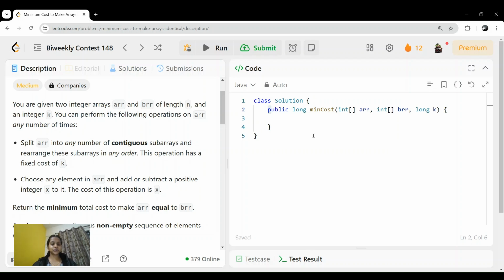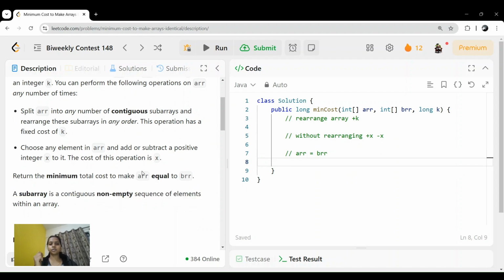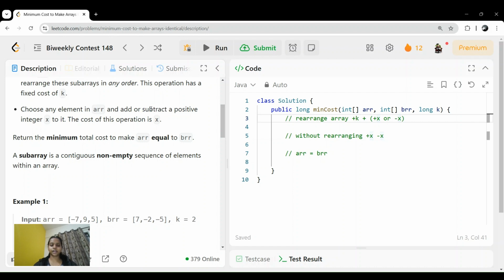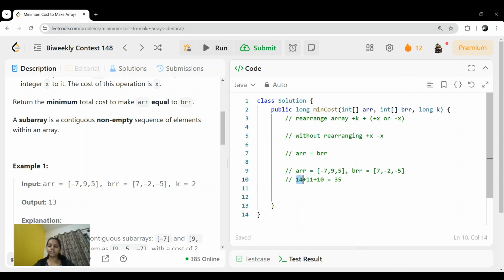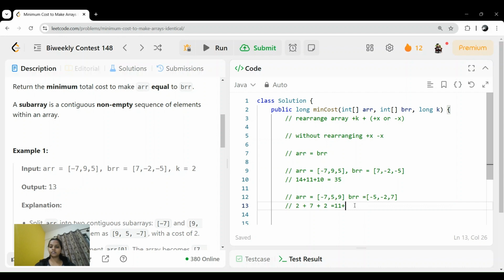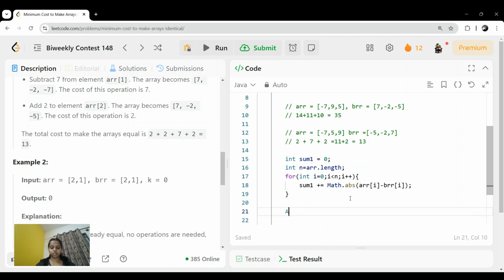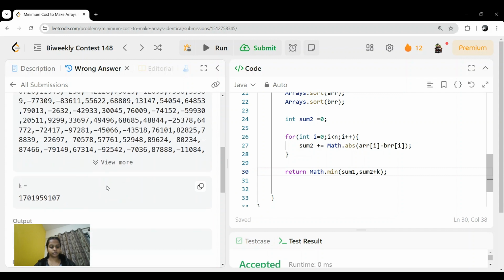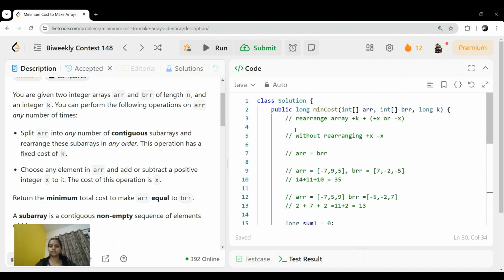Leetcode | 3424 Minimum Cost to Make Arrays Identical | Java | Simple Approach | BiWeekly Contest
3424  Minimum Cost to Make Arrays Identical  Using Java

983. minimum cost for tickets
leetcode 494
leetcode 2381
leetcode 983
leetcode 45
leetcode 162